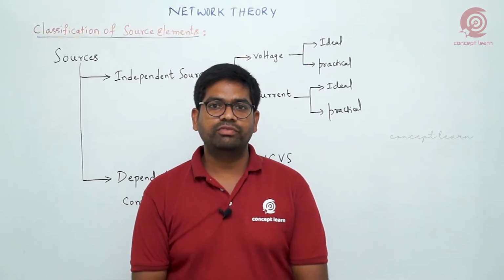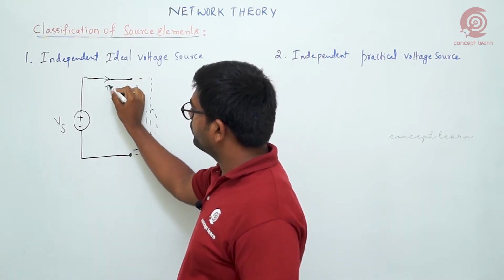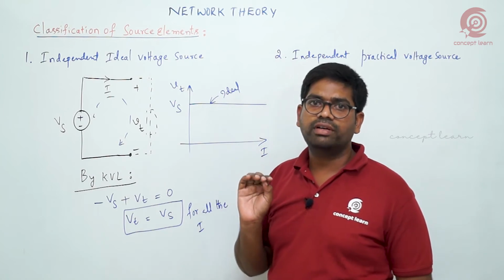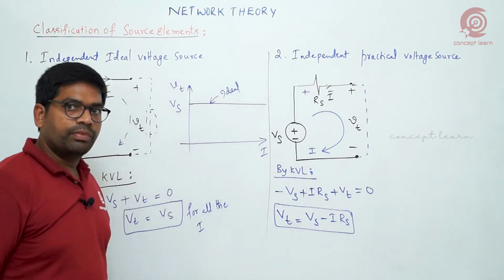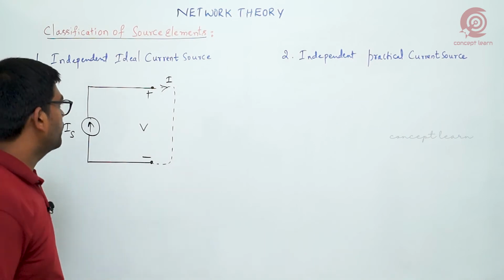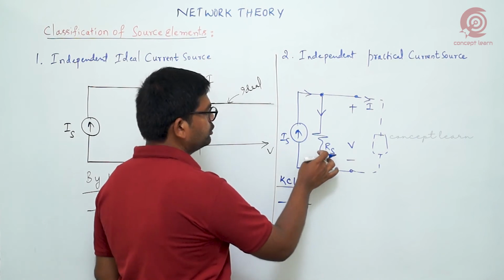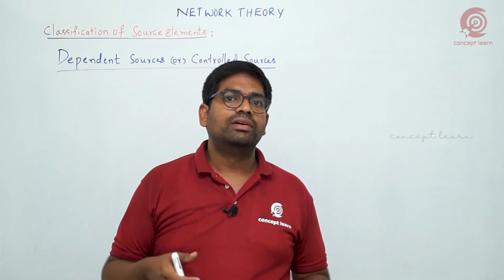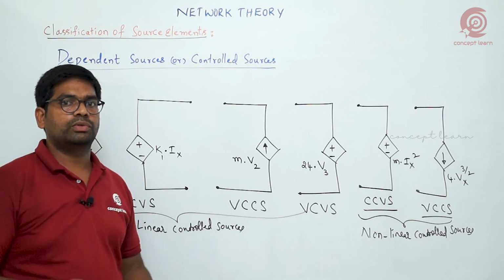Classification Of Sources Elements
Active Elements are the network elements that deliver power to other elements present in an electric circuit. So, active elements are also called as sources of voltage or current type. We can classify these sources into the following two categories :
1. Independent Sources
2. Dependent Sources

Networktheory GATE/ESE2021#Basics of electric circuits#Source elements#Gatelectures_conceptlearn